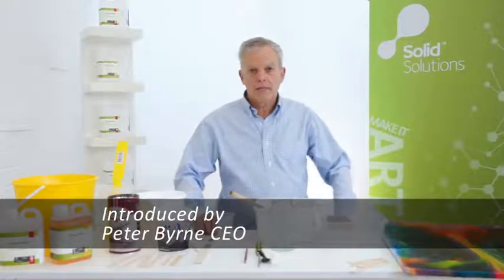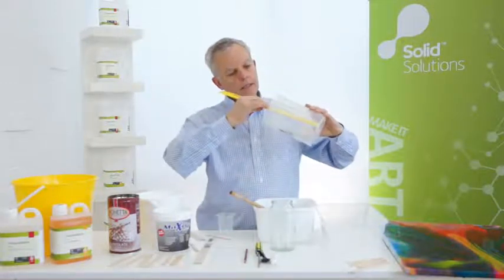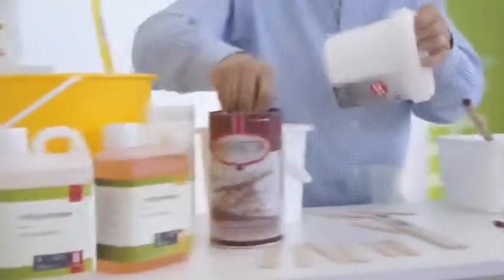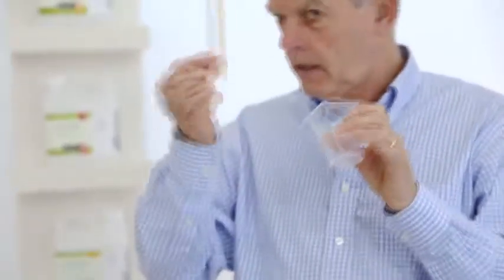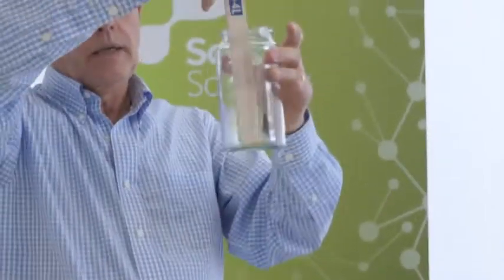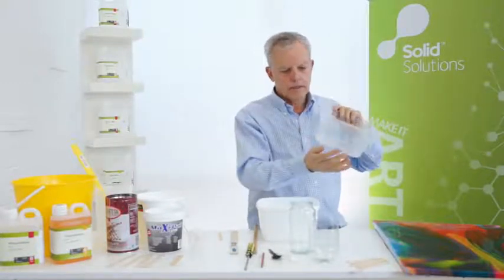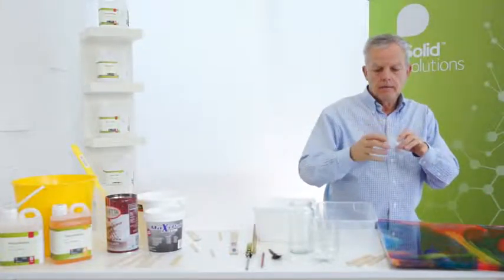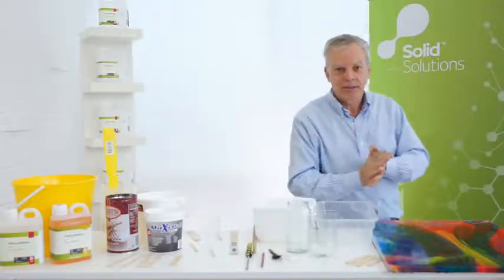How to mix epoxy resins, polyurethane systems and silicone rubbers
A handy guide on choosing and using the right vessel for mixing epoxy resins, polyurethane systems and silicone rubbers.